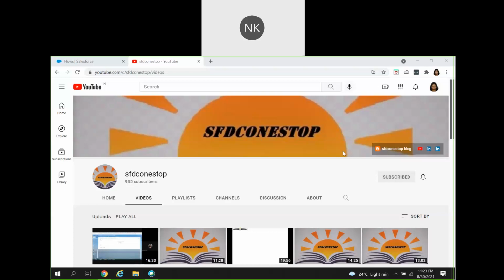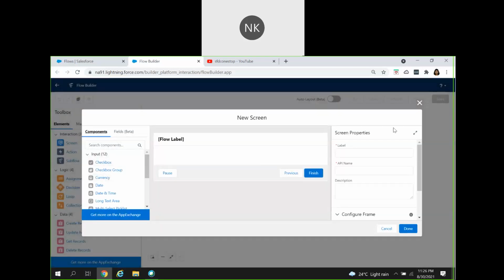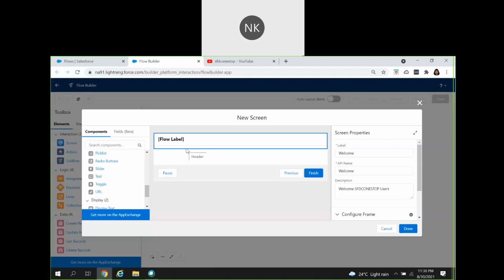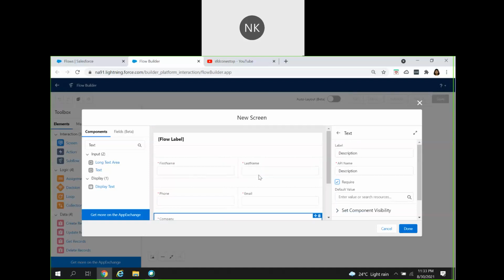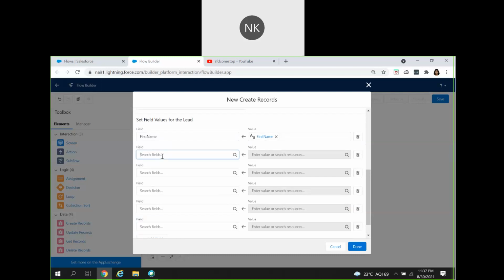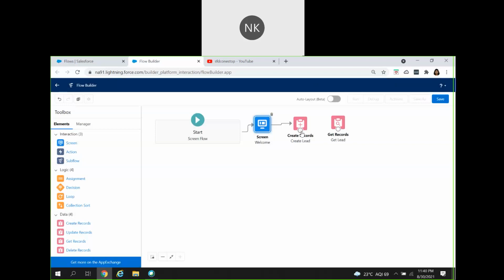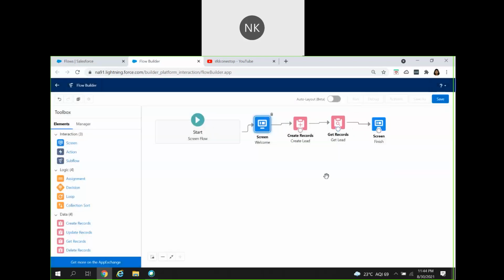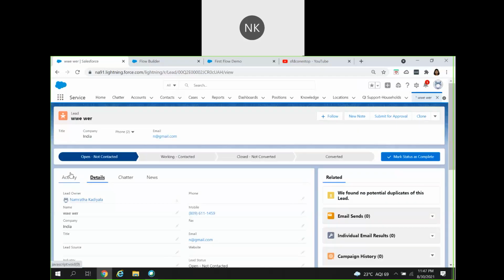Salesforce Lightning Flows - Screen Flow - Session 1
Topics Discussed:

1. Salesforce Flow[Screen Flow]
2. Different Types of Flows
3. Different Elements
4. Salesforce Flow Toolbox
5. Salesforce Flow Builder
6. Salesforce End to End Flow Demo using a business case
7. Screen Flow Component